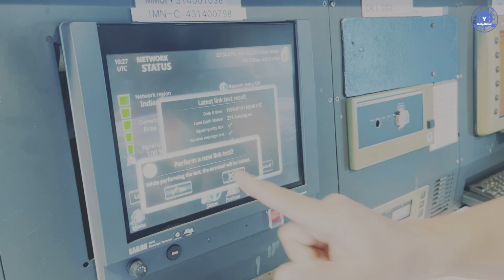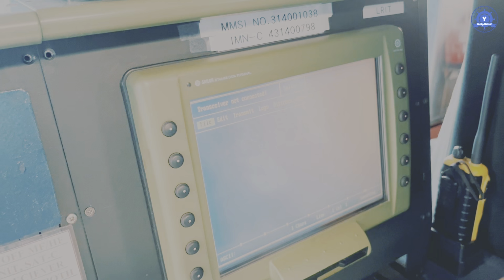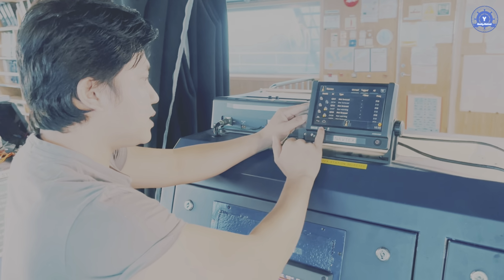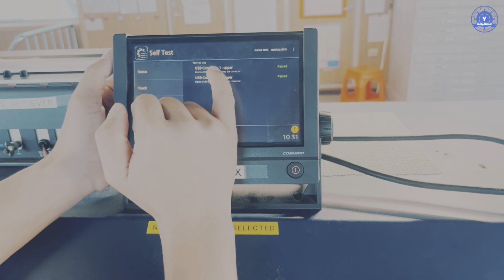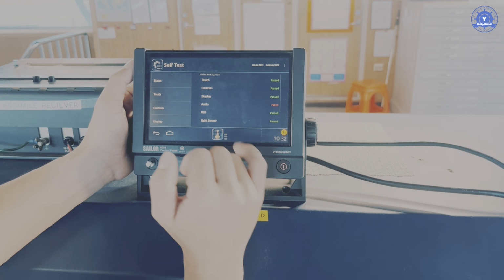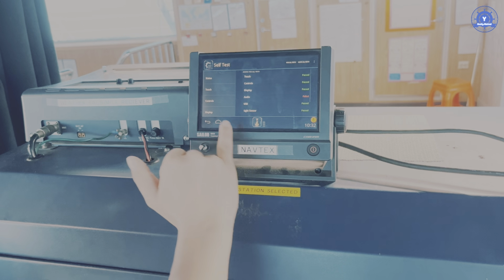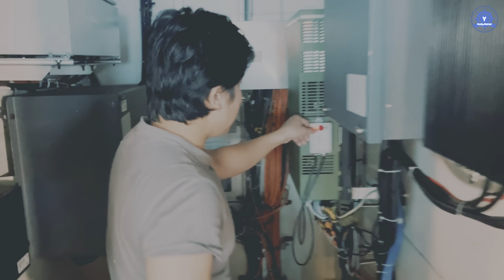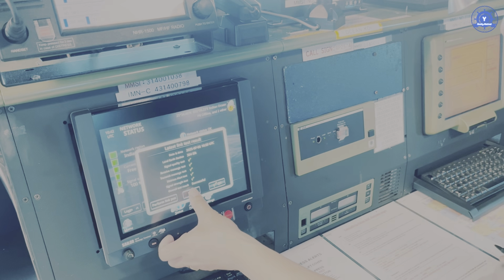How to do GMDSS weekly test and Record in GMDSS log book? GMDSS weekly test ပြုလုပ်ခြင်း။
အားလုံးပဲ မင်္ဂလာပါ။
အခု ရှင်းပြ​ပေးထားတဲ့ အ​ကြောင်း ကတော့ How to do GMDSS weekly test and record in GMDSS logbok အ​ကြောင်းပဲဖြစ်ပါတယ်။

@ How to operate FURUNO ECDIS basic familiarization part 1

@ How to operate FURUNO ECDIS basic familiarization part 2

@ How to operate FURUNO ECDIS basic familiarization part 3

@ How to operate FURUNO ECDIS basic familiarization part 4

@ How to make route plan with FURUNO ECDIS part 1

@ How to make route plan with FURUNO ECDIS part 2

@ How to make route plan with FURUNO ECDIS  part 3

@ How to insert  ENC permit file to ADC

@ How to use admiralty digital catalogue

@ How to prepare noon report at Anchorage

@ How to operate FURUNO NAVTEX basic familiarization

@ How to select Navtex receiver in navtex station

@ How to operate user chart in FURUNO ECDIS

@ How to operate FURUNO Weather receiver

@ How to tune FURUNO Weather facsimile receiver

@ How to insert and delete anchor mark

@ How to train manual steering

@ How to install weekly update from FURUNO ECDIS

@ How to remove air bubbles from magnetic compass

@ How to properly use FURUNO RADAR part 1

@ How to properly use FURUNO RADAR part 2

@ How to properly use FURUNO RADAR part 3

@ How to properly use FURUNO RADAR part 5

@ How to check GMDSS Weekly Test and how to fill GMDSS log book

@ How to check GMDSS Monthly Test and how to fill GMDSS log book

@ How to Prepare Passage Plan part 1

@ How to adjust time keeping onboard

@ How to properly use Inmarsat C part 1

@ How to Prepare Passage Plan part 2

@ How to Prepare Passage Plan part 3

@ How to check GMDSS monthly test

@ How to calculate ETA

@ How to Properly Use in VHF

@ How to Properly use in Echo Sounder

@ How to prepare noon report at sea

@ How to properly use MF/HF

@ How to properly use NBDP in FURUNO

@ How to do KONGSBERG ECDIS weekly update

@ How to use properly sailor VHF

@ How to prpoerly use MF/HF

@ How to prpoerly use FURUNO GPS

@ How to properly use Inmarsat C

@ How to do weekly update via with email in ADP & e-NP

@ How to properly use Sailor NAVTEX

@ How to properly use Echo Sounder

@ How to Calculate Sunrise at Sea

@ How to properly use GPS Compass

@ How to properly use Sailor Inmarsat C

@ How to do GMDSS Daily test and record in GMDSS logbok

@ yfamilymariner3874